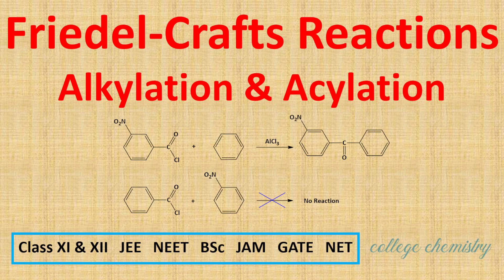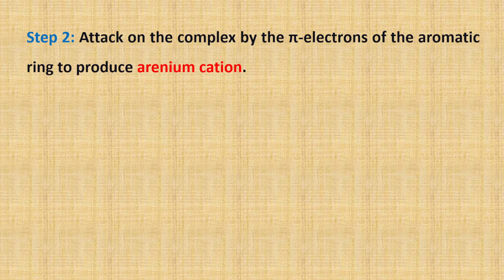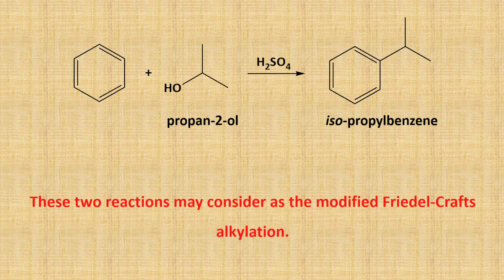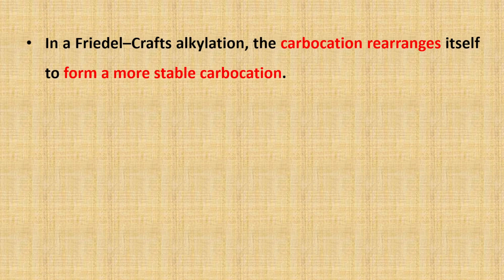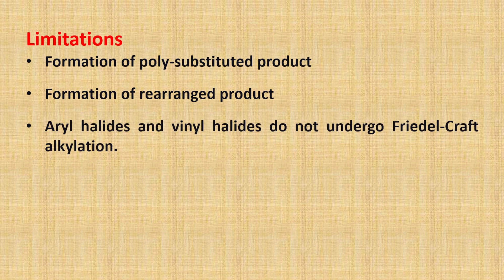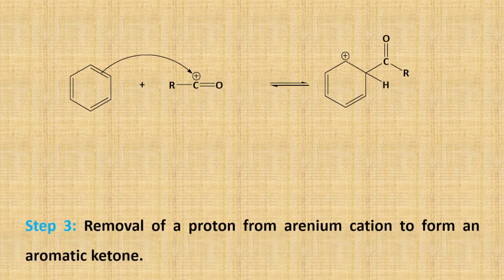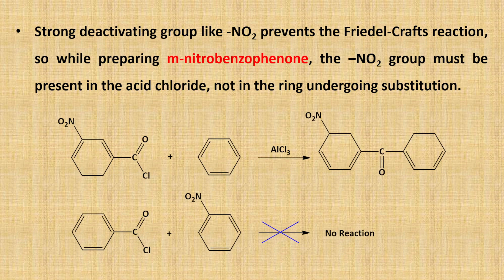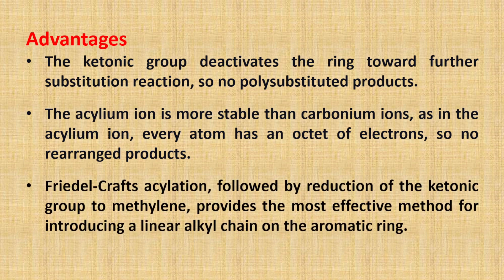Friedel Crafts Alkylation and Acylation: Reaction | Mechanism | Exception | Limitation | Application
Link of this video in Hindi

Alkylation: 00:42
Alkylation Mechanism: 01:42
Alkylation Limitations: 07:00
Acylation: 07:46
Acylation Mechanism: 08:39
Acylation Applications: 11:37
Acylation Advantages: 12:34

In this video, I explain the reaction and mechanism of Friedel-Crafts alkylation and acylation. In addition, I discuss their exceptions, limitations, advantages, and applications.
The video is advanced and useful for college students. It is especially helpful for students preparing for competitive exams such as IIT-JAM Chemistry, NEET, GATE Chemistry, CSIR-NET Chemical Science, and others.